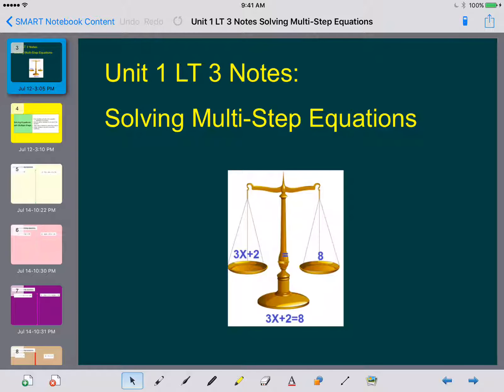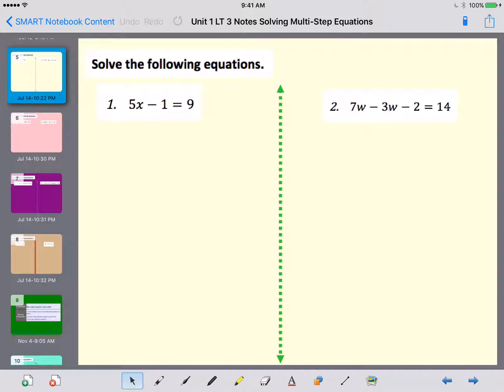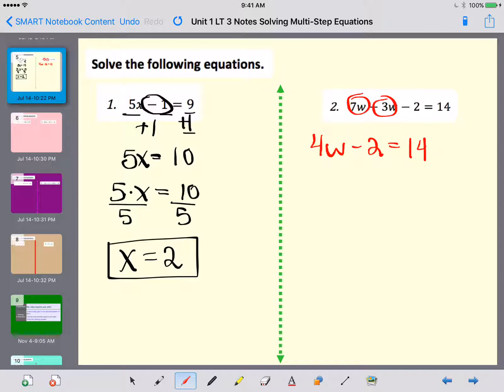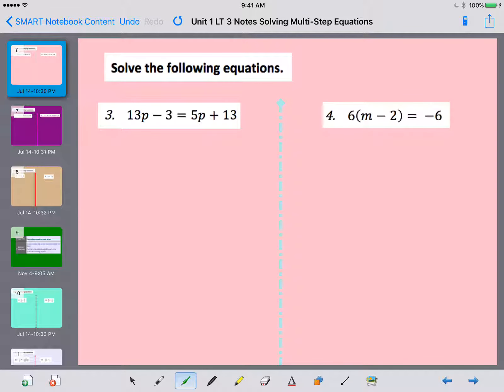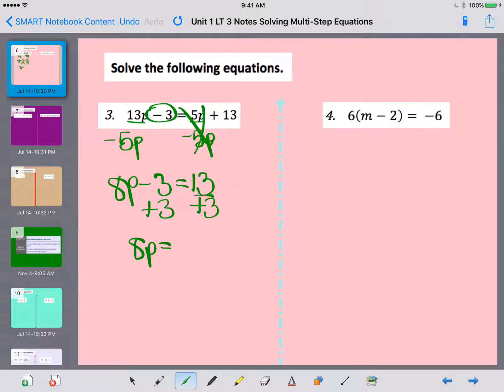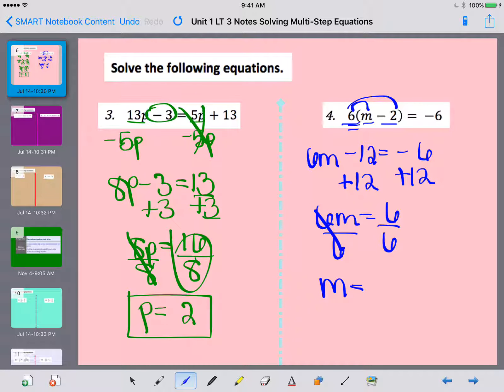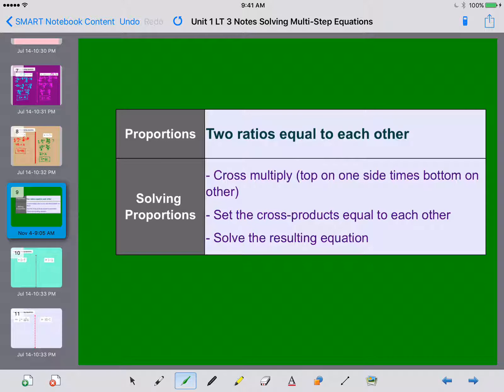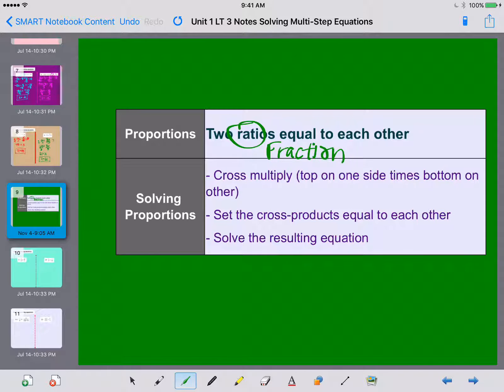Unit 1 LT 3 Notes Solving Multi Step Equations